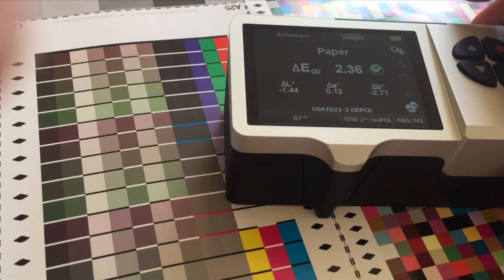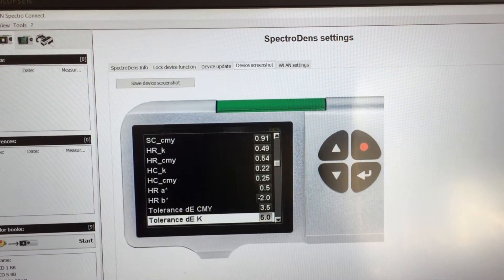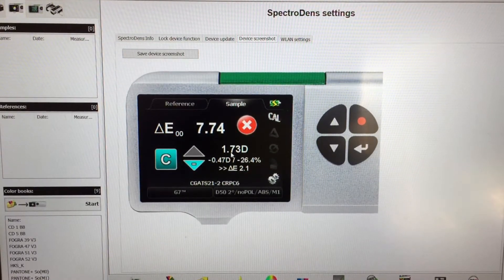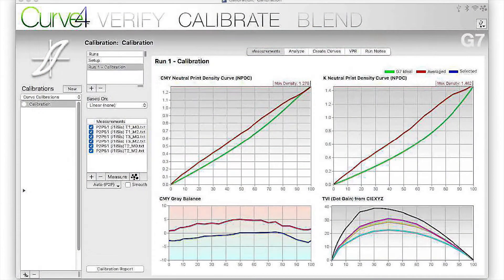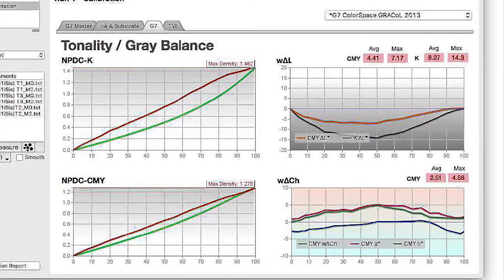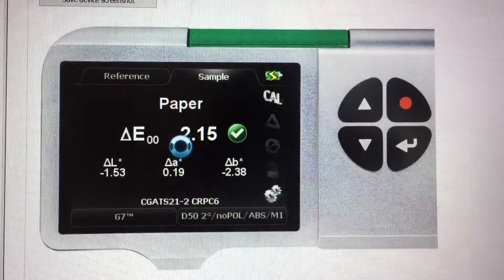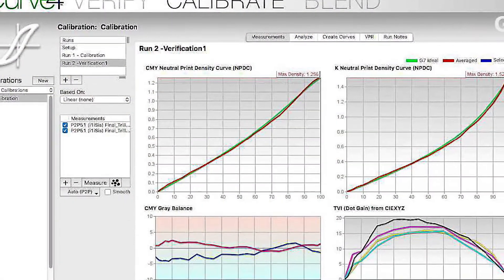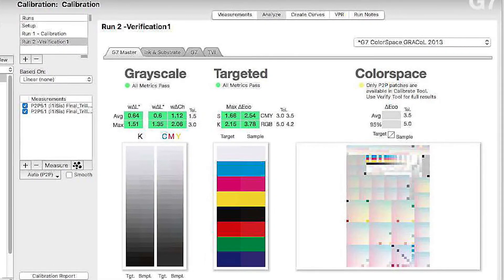Using your SpectroDens & Curve 4 with G7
An overview of G7 Calibration, on Sheetfed Offset, using the Techkon SpectroDens and Curve 4 software.